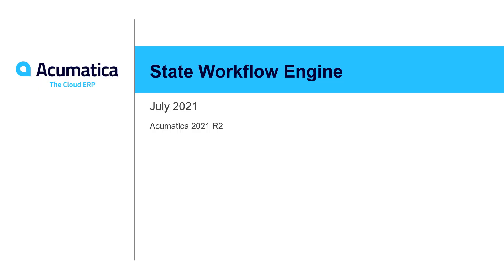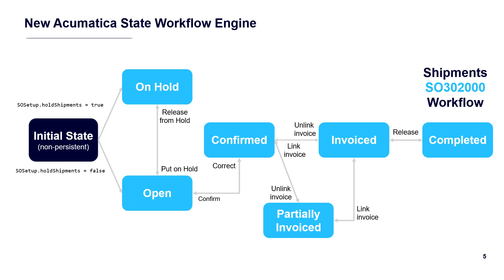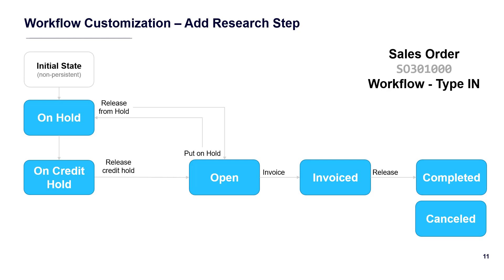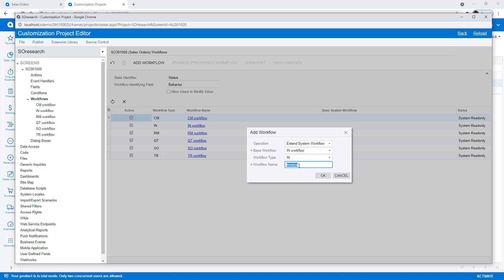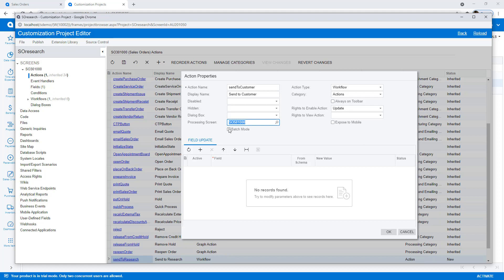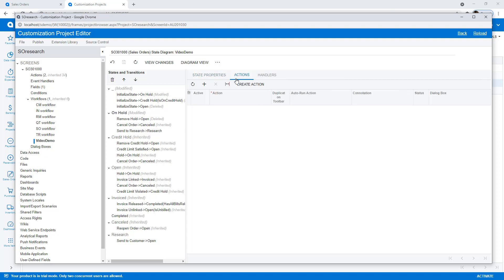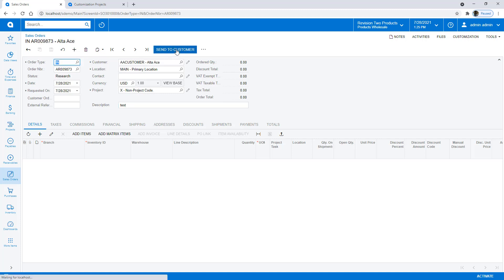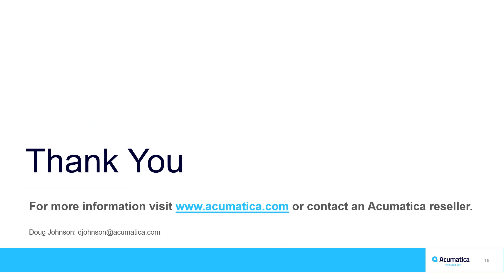Acumatica Visual Workflow Engine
Acumatica replaced Automation Steps with a new Visual Workflow Engine so power users and coders can modify workflow. Changes do not require coding and allow you to tailor Acumatica screens.
This demonstration shows how to modify a flow on the Sales Order screen to show the power and simplicity of the new tool.
Many elements such as adding states, actions, and transitions are covered, but there are other things such as dialog boxes, conditions, and event handlers which are not demonstrated in this video.
If you want to see another example (adding an inspection step to the shipping workflow) then watch this